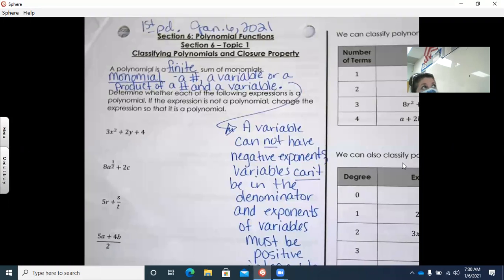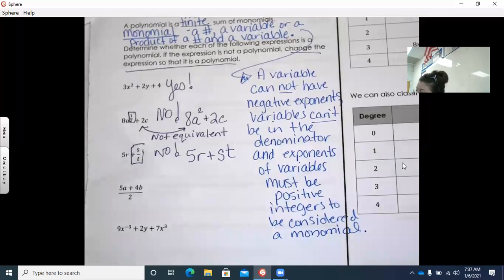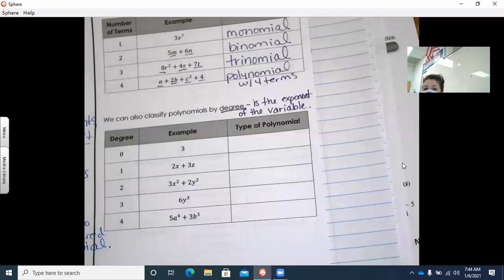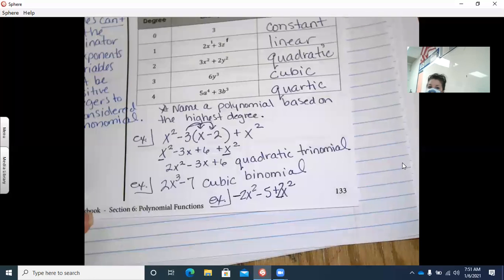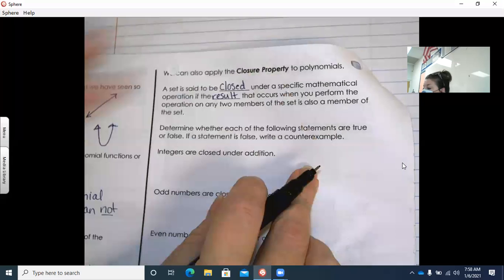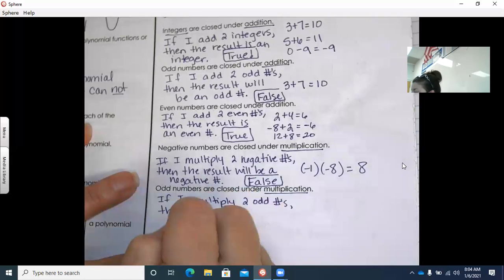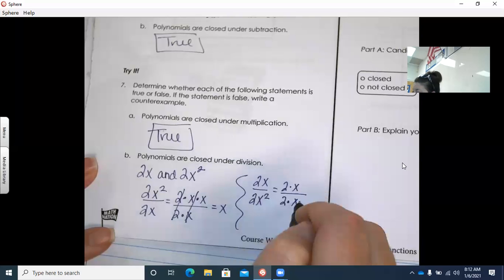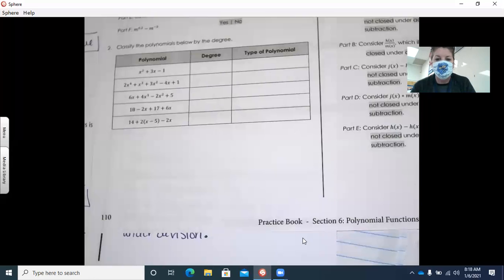Classifying Polynomials and the Closure Property